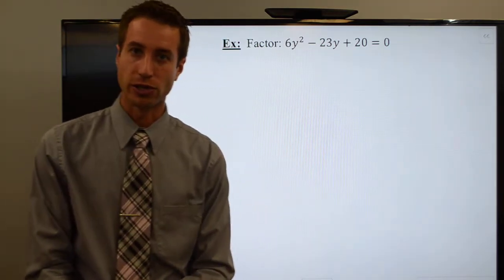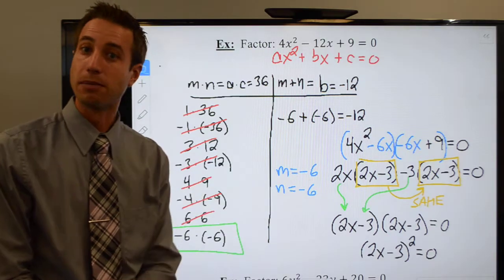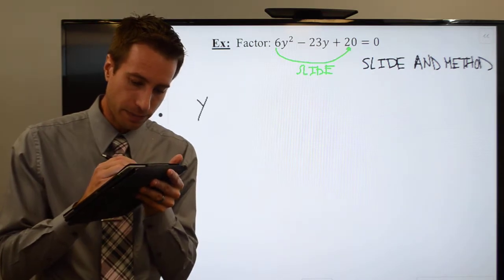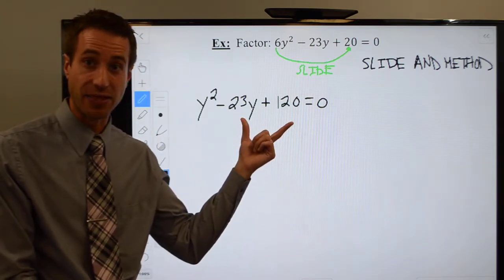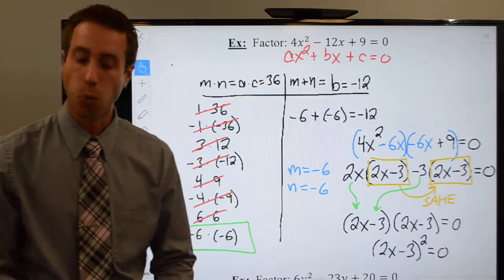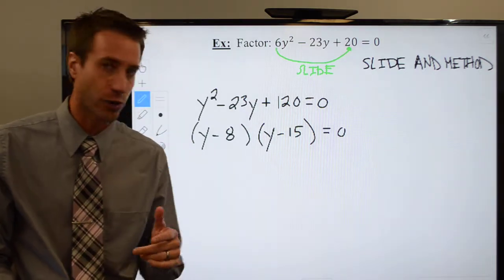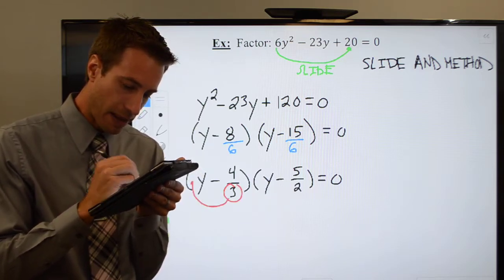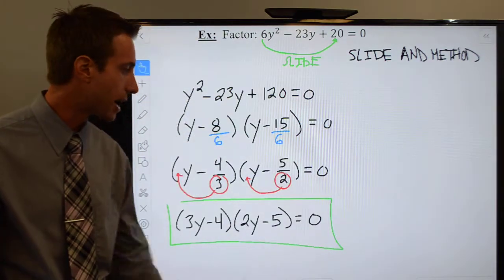Solving Quadratic Equations by Factoring Part 6